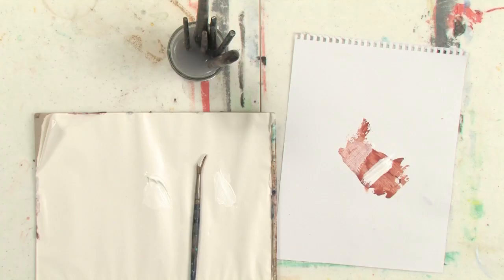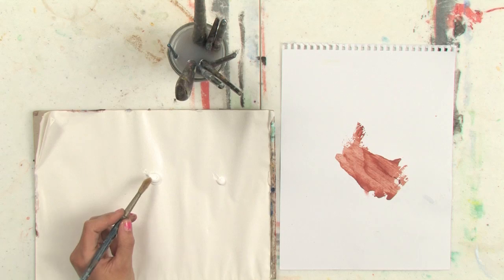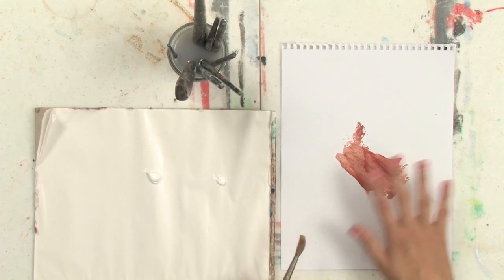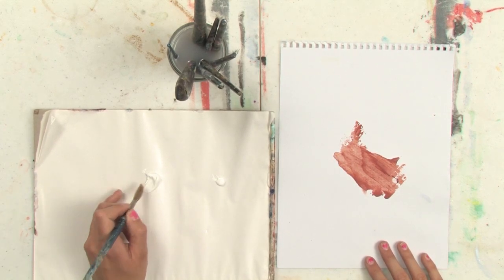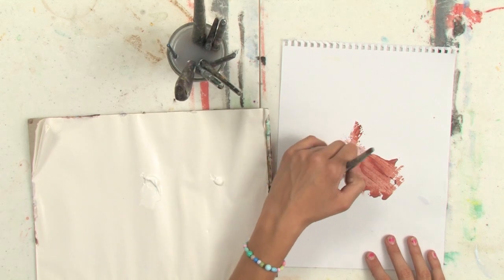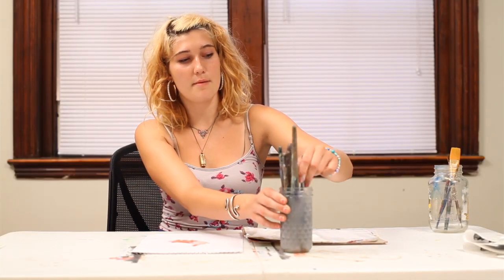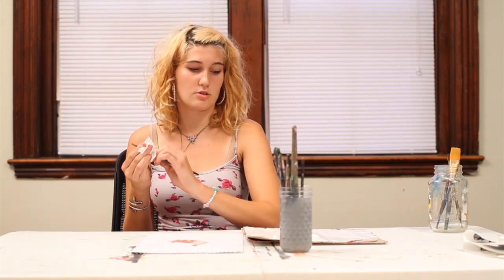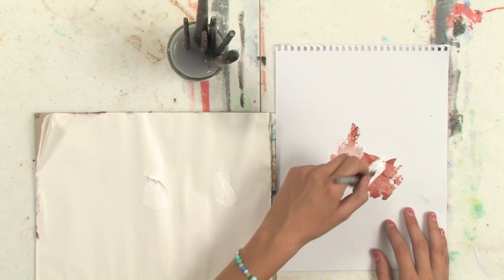Use of Transparent White & Flake White for Oil Painting : Oil Painting Techniques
Transparent white and flake white are two invaluable tools to have when oil painting. Learn about the use of transparent white and flake white with help from a professional and experienced artist in this free video clip.

Series Description: There are few better ways to express yourself in a visual medium than with oil painting. Learn about various types of oil painting techniques to help improve your work with help from a professional and experienced artist in this free video series.